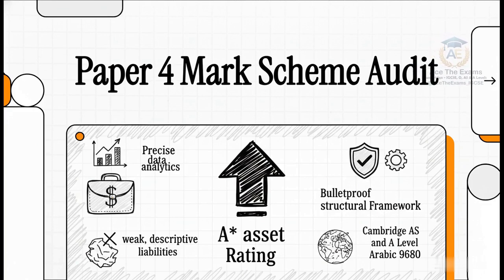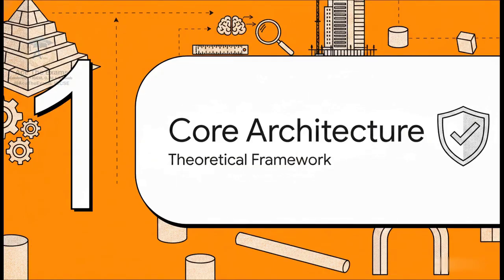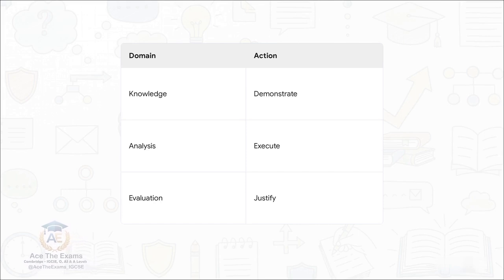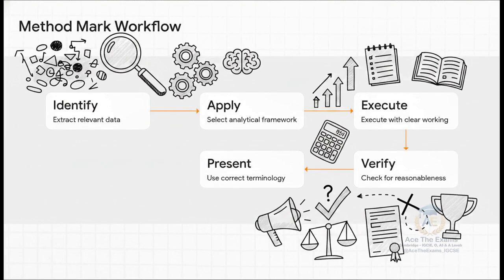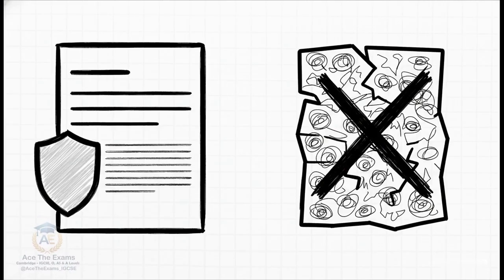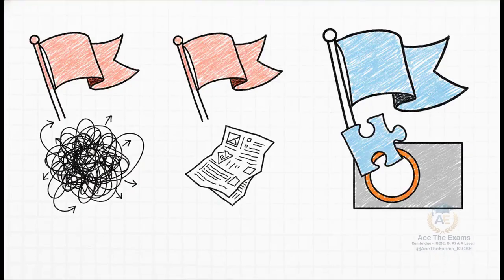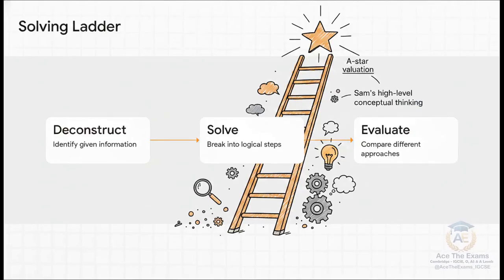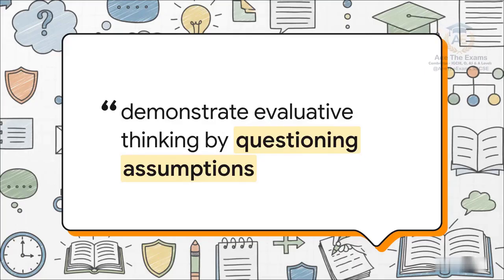024 Paper 4 Mark Scheme 16 17 Painstaking Arabic 9680 AS and A Level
Welcome to Ace The Exams! In this comprehensive structured lesson, we master: 024 Paper 4 Mark Scheme 16 17 Painstaking Arabic 9680 AS and A Level.